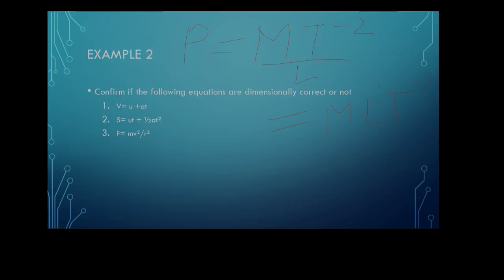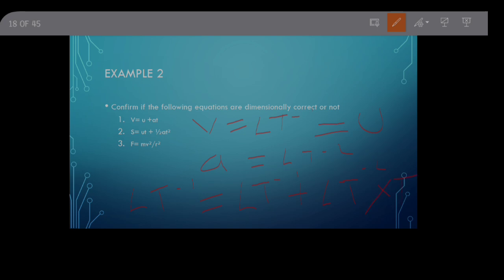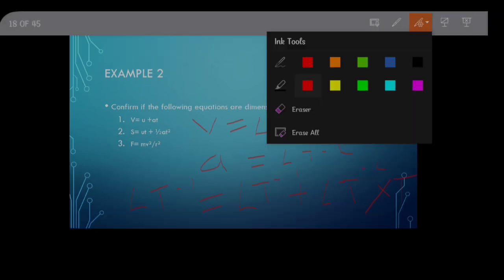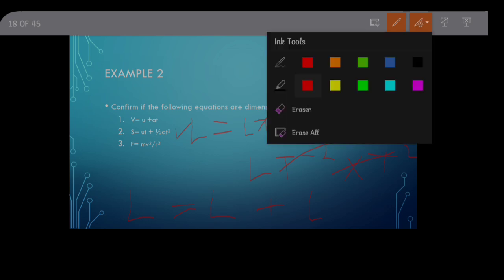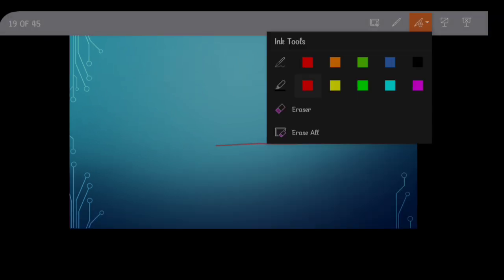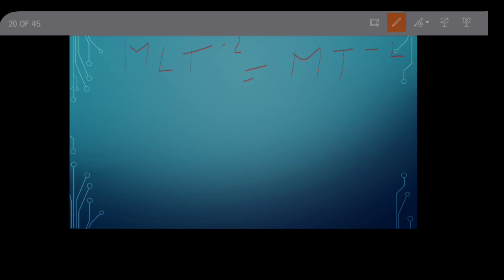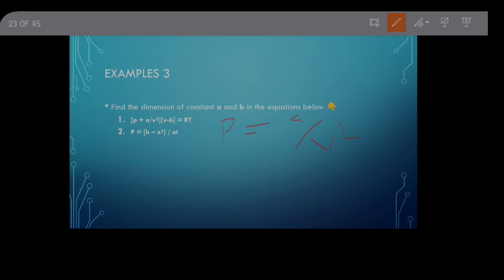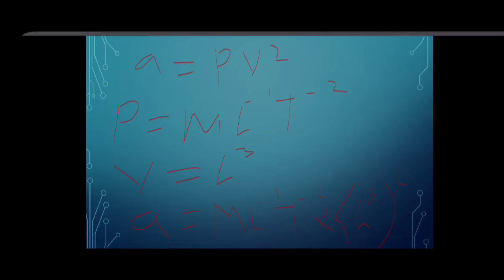Mastering Fundamental & Derived Quantities: Your Guide to Dimensional Analysis | A-level Physics 001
Welcome to Bright Minds Academy!
In this comprehensive video, we dive deep into the core concepts of fundamental and derived quantities—essential topics for students preparing for exams like IJMB, JUPEB, and Cambridge A-Level Physics. Whether you're just beginning your A-Level physics journey or looking to reinforce your knowledge, this video is designed to help you master these critical concepts with confidence.

What You'll Learn:
- Fundamental Quantities: Gain a clear understanding of the seven base quantities in physics, including length, mass, time, electric current, thermodynamic temperature, amount of substance, and luminous intensity. We'll discuss how these quantities are the foundation of all physical measurements.

- Derived Quantities: Learn how derived quantities are created by combining fundamental quantities. We'll explore examples such as velocity, acceleration, force, and pressure, highlighting their importance in physics and their applications in real-life scenarios.

- Dimensional Analysis: Master the art of dimensional analysis, a powerful technique for verifying the correctness of equations, deriving relationships between physical quantities, and converting units. This section covers the basics of dimensional homogeneity and includes step-by-step examples to ensure a solid understanding.

Key Topics Covered:
- Definition and Examples of Fundamental Quantities
- Formation and Significance of Derived Quantities
- The Concept of Dimensional Formula and Dimensional Equations
- Applications of Dimensional Analysis in Problem-Solving
- Common Mistakes to Avoid in Dimensional Calculations

Understanding these fundamental principles is essential for mastering A-Level Physics and achieving top marks in your exams. At Bright Minds Academy, we aim to simplify complex concepts, making them accessible and easy to grasp. Whether you're an A-Level student or preparing for IJMB or JUPEB, this video is a valuable resource for your success!